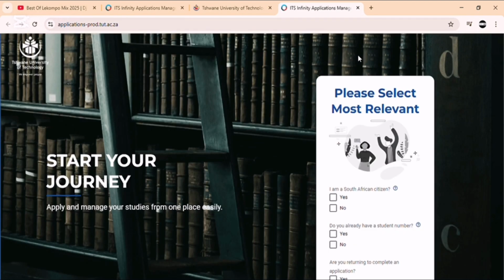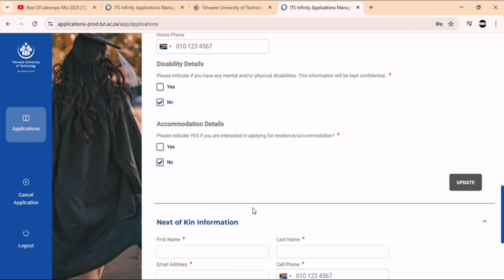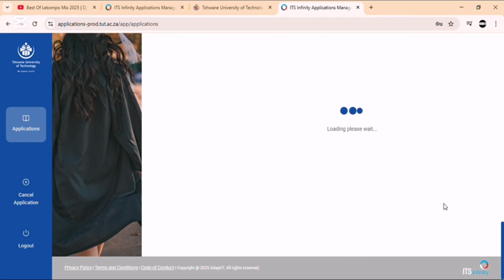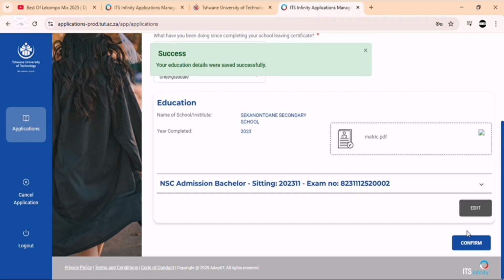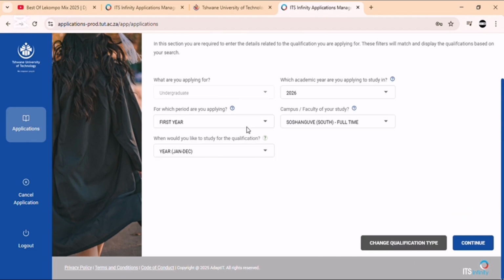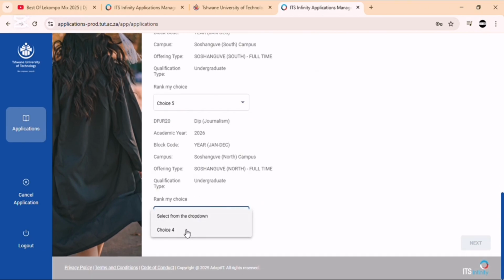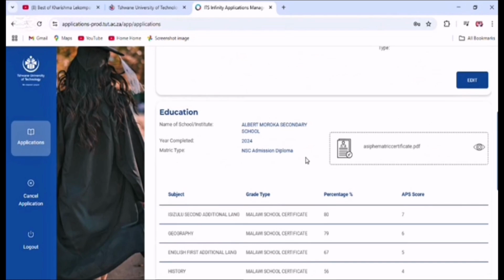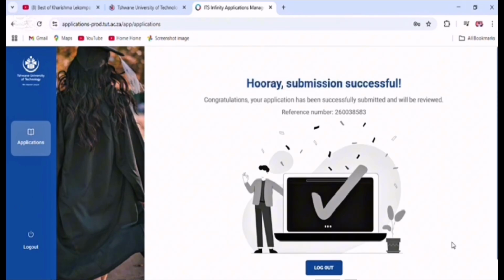How to Re-apply at TUT if u Already got Student Number & Pin 📌 on TUT New System 🤗 ( Re-Admission)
Tutorial Guide on how to do  Re-apply , Re-Admission at Tshwane University of Technology 🤗 How to choose Courses 😇  Available Courses 😎 LAW , Legal Support, Traffic , Police, Teaching 😋 Etc